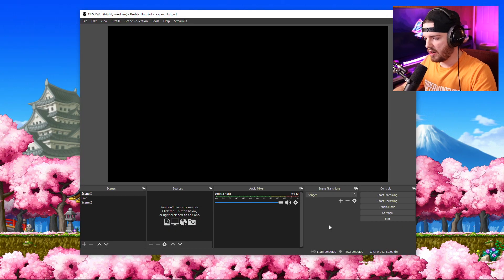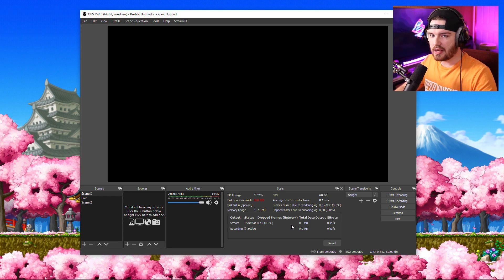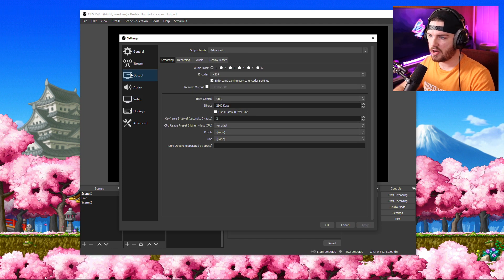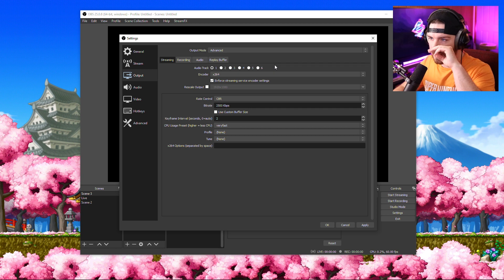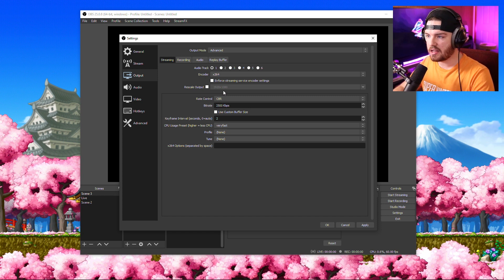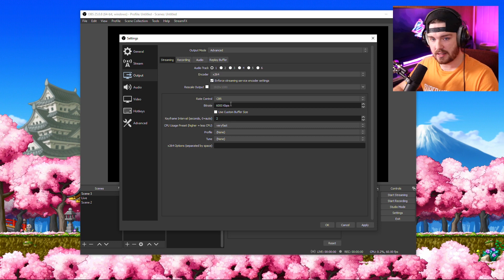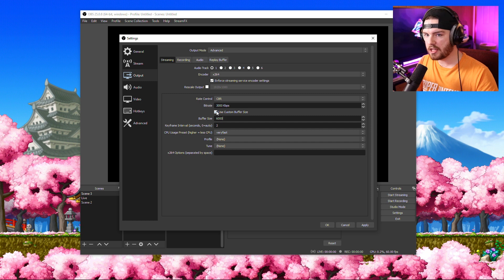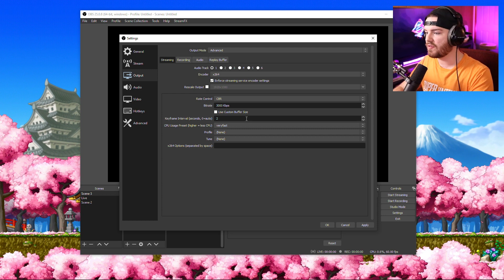Best OBS Streaming Settings For Twitch! x264 and NVENC Encoders Explained!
Looking for the flowchart? Click here, and then go to "free stuff!"